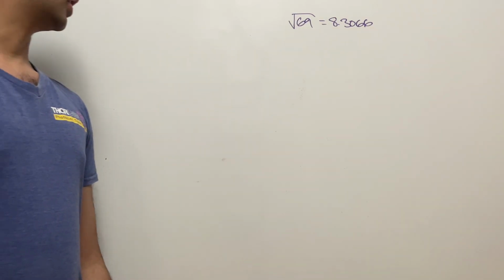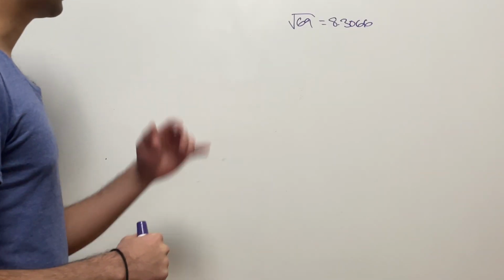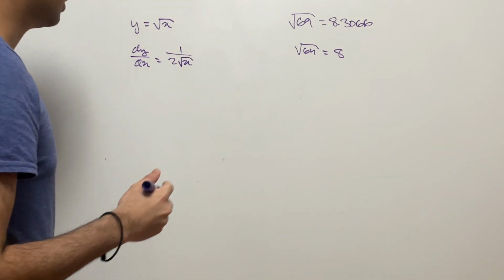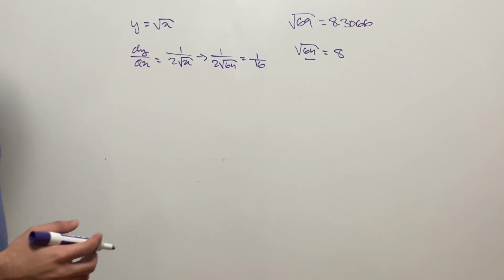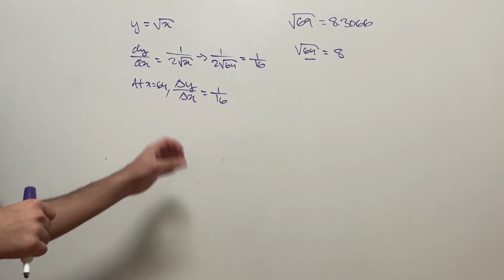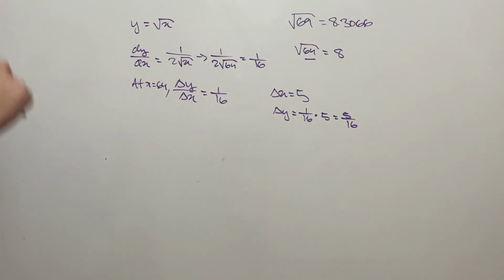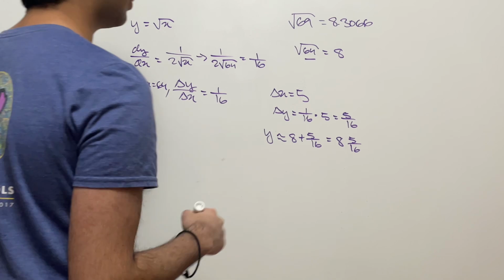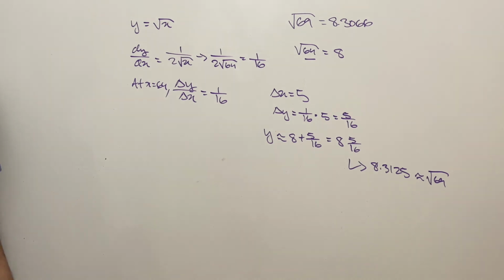How to estimate square roots using calculus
Find out how to impress your nerd crush, your calculus teacher, and your (nonexistent) friends by estimating square roots in your head!